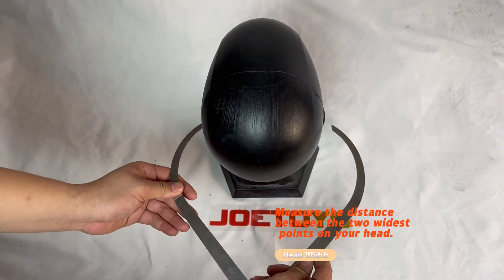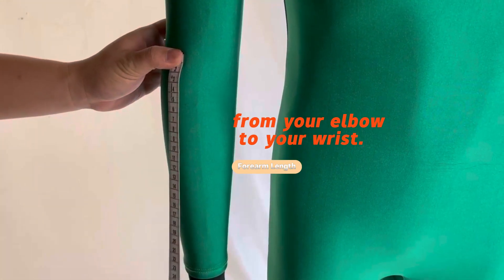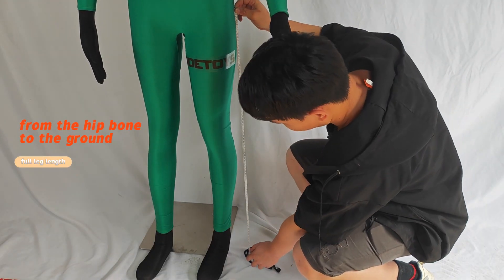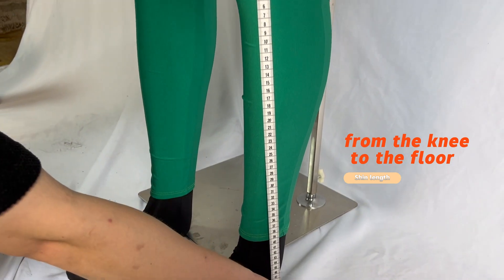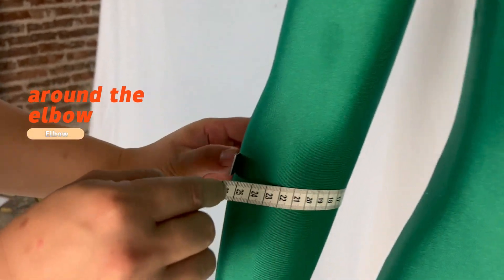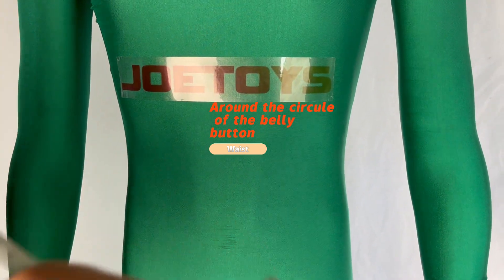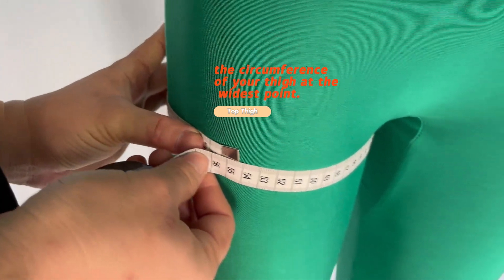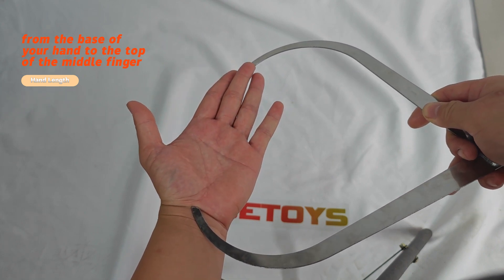How to measure yourself for a customized Iron Man suit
In this video, we measured the body measurements needed for a 3D-printed iron man armor.
In addition to these parts, we will also need your height, weight, shoe size, and at least one pic of your full body in the front view.

0:00 Intro
01:11 Make sure to wear form-fitting clothing for the most accurate measurements.
01:37 Head
01:50 Neck length & bicep length
02:04 Forearm length & full arm length
02:16 Torso length & shoulders
02:29 Full leg length & inseam
02:47 Thigh length & shin length
03:01 Shoulders (on back) & neck
03:15 Bicep & above elbow
03:27 Elbow & wrist
03:37 Palm width & bust
03:49 Waist
04:09 Hips & top thigh
04:23 Middle thigh & knee
04:34 Calf & ankle & hand length